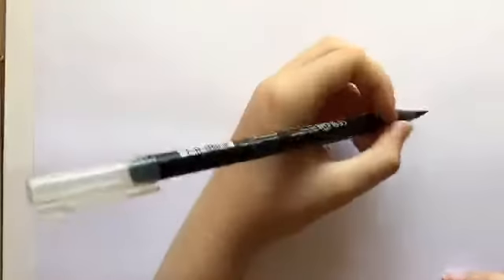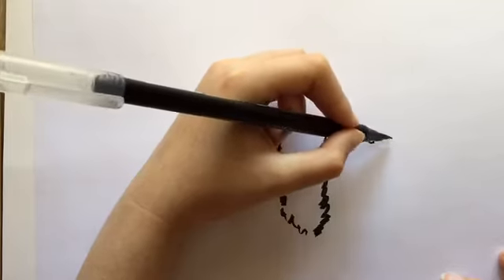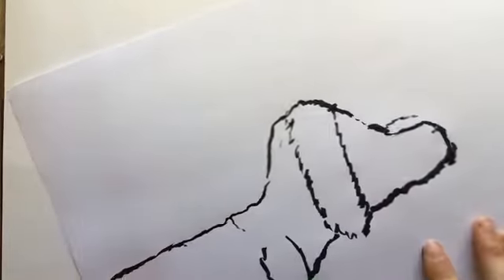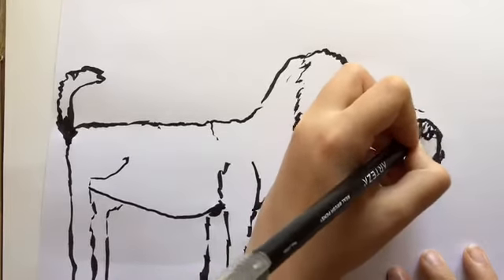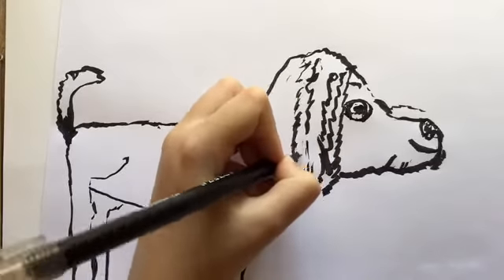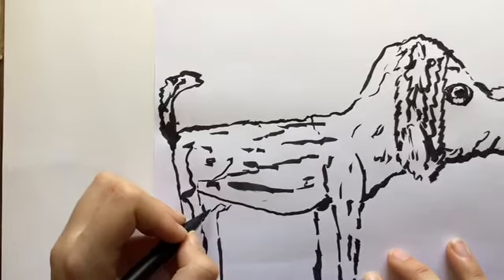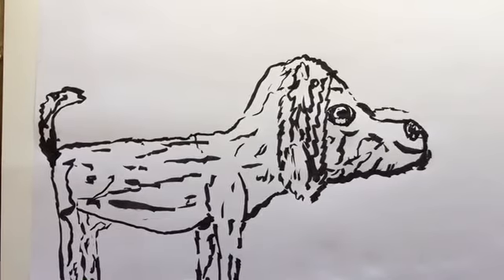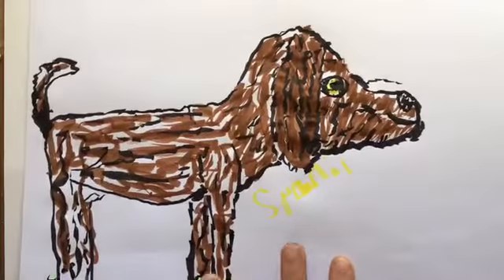Art With Elsie - Drawing a Spaniel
Step by step guide to drawing a spaniel